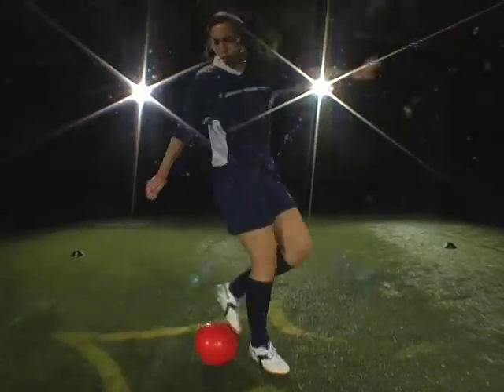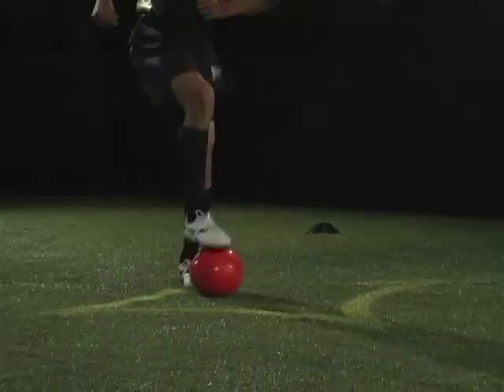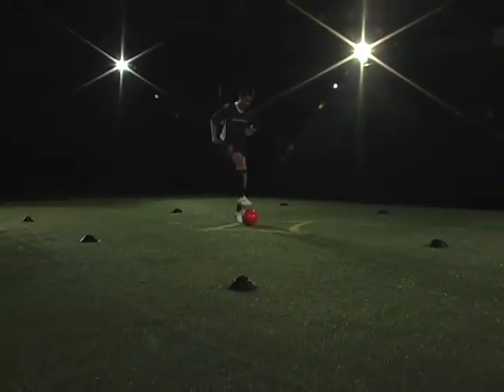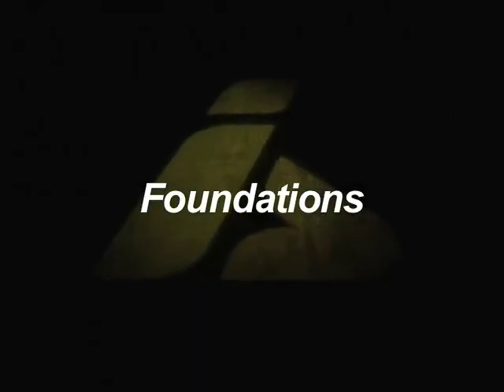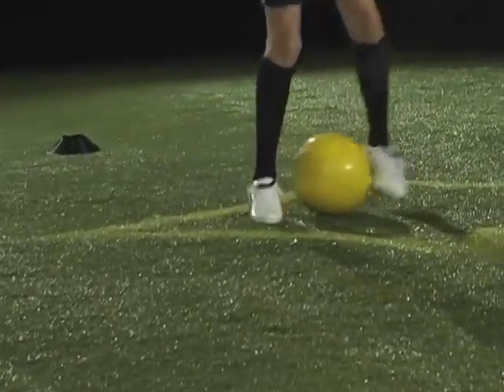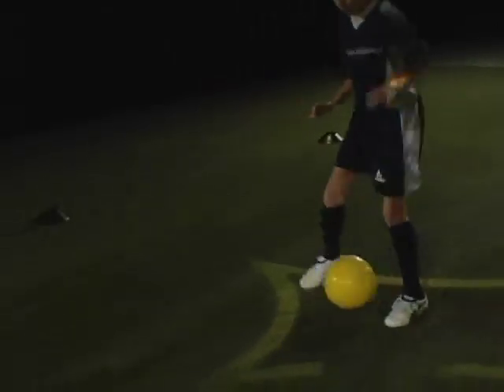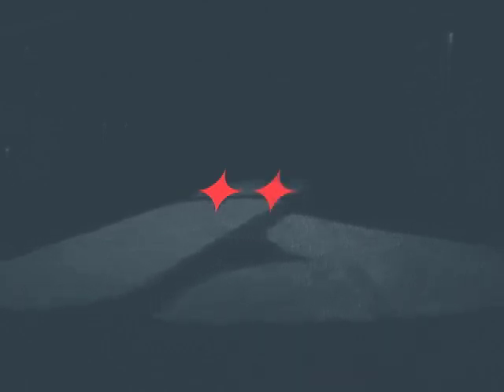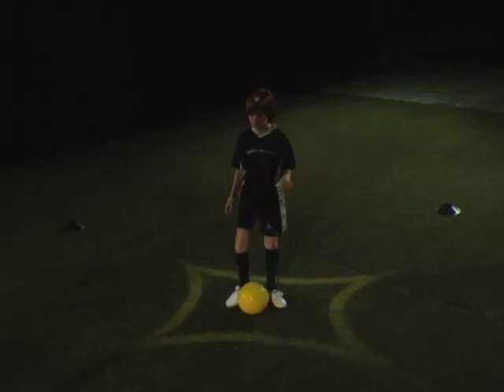iSoccer Assessment: Comfort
Touching the ball consistently and efficiently with different parts of the foot.  To complete the iSoccer Comfort Assessment, complete the following two exercises within the 5x5 (meter) grid.
1) Toe Taps: touch the ball with sole of your foot using alternating feet.  Each touch counts as one point.  You're going to do this for 20 seconds.  Record your score and get ready for the next assessment.
2) Foundations: using the inside of your foot, knock the ball back and forth.  Each touch counts as one point.  You're going to do this for 20 seconds.  Good work, you've completed the iSoccer Comfort Assessment exercises.  Record your scores and complete the rest of the assessment.